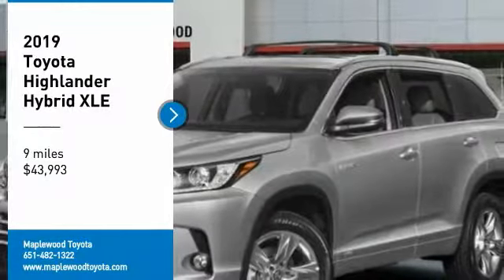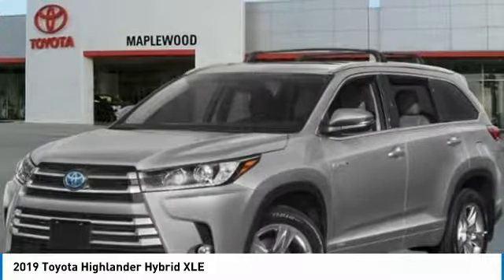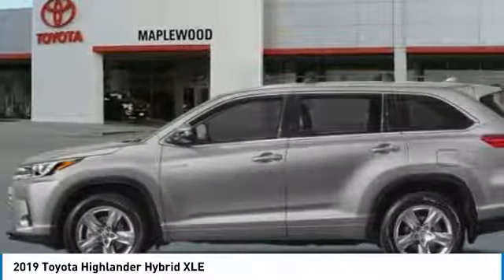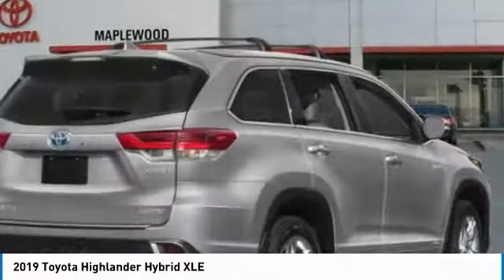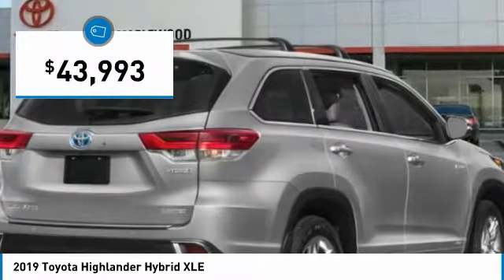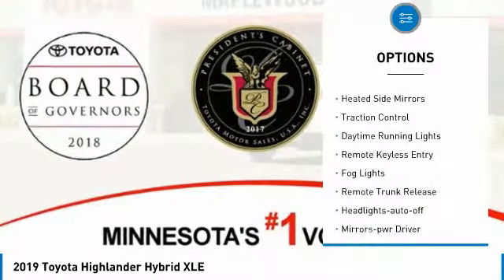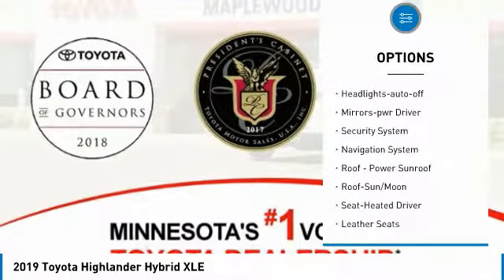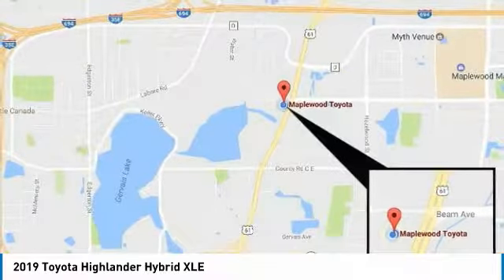2019 Toyota Highlander Hybrid XLE Maplewood, St Paul, Minneapolis, Brooklyn Park, MN K13787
Maplewood Toyota
2873 Maplewood Dr

Maplewood Toyota
2873 Maplewood Drive

Pick up this Celestial Silver Metallic 2019 Toyota Highlander, available today at Maplewood Toyota. This could be the one you've been searching for.